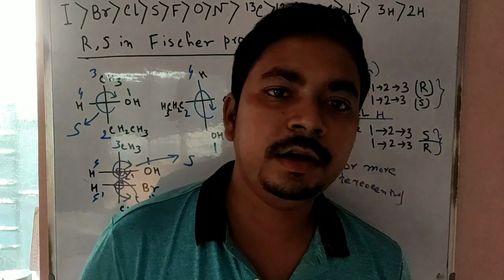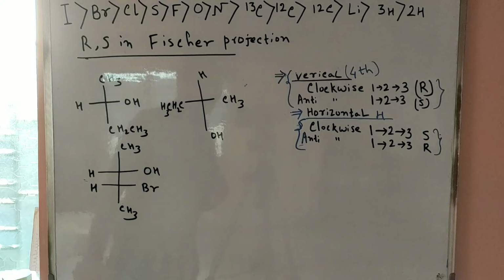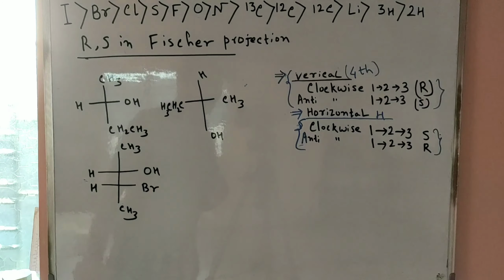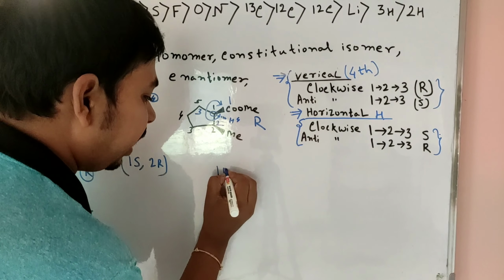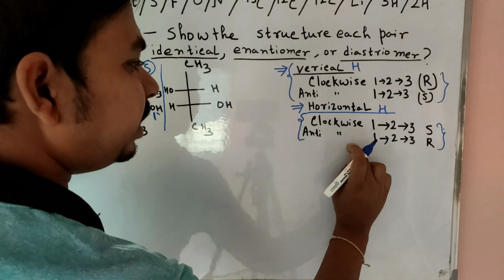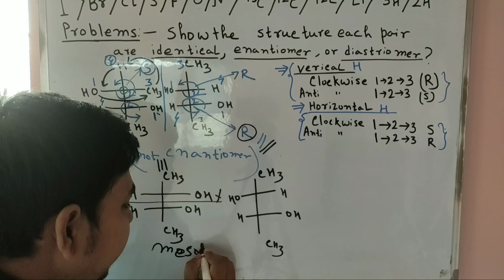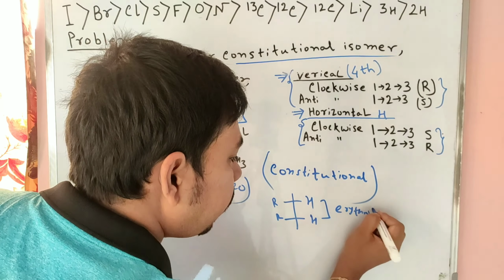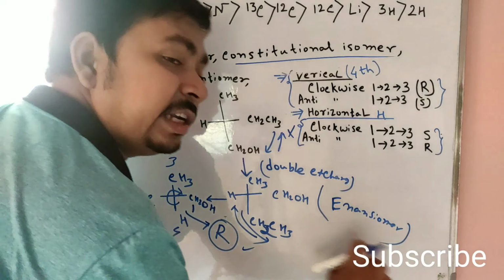R/S system problems | Organic Chemistry | Stereochemistry | Chem wonders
Describe in more detail this topic. Be sure to fully explain with examples using strong, clear supporting details. This discussion help for all students to clear the concept.

Your query:-
R/S system problems,
rs configuration questions,
r s configuration questions. r s isomers stereochemistry,
r s notation stereochemistry,
r s nomenclature in stereochemistry,
rs system,
r s system,
r-s system,
r and s configuration,
r s configuration,
rs configuration,
r-s configuration,
r.s configuration,
rs nomenclature,
r-s nomenclature,
r s nomenclature,
stereochemistry r s configuration,
stereochemistry rs configuration